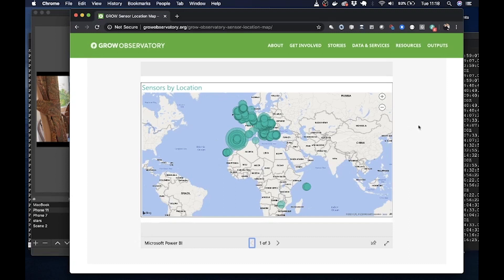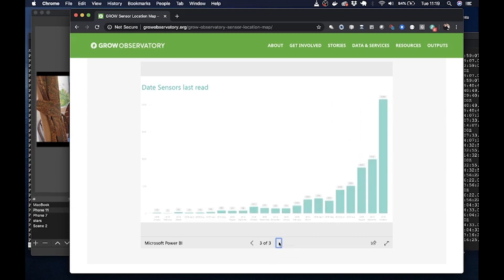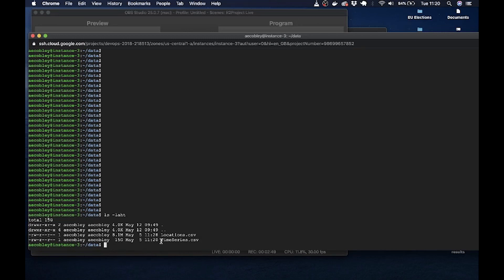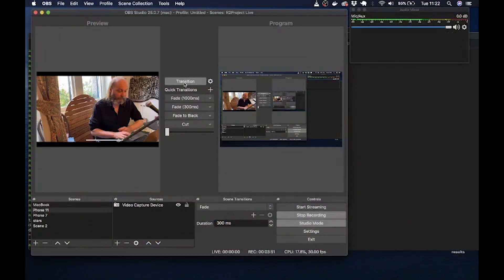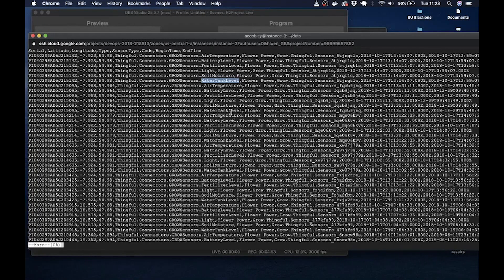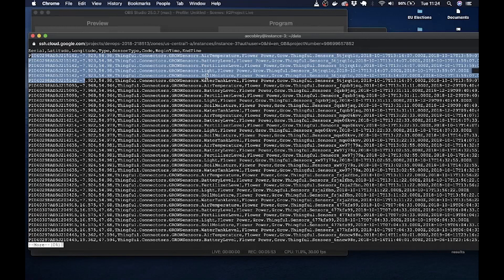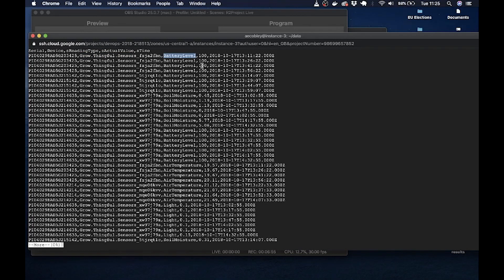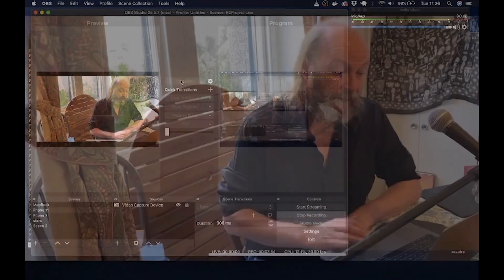Explanatory video about soil conditions data, collected in the context of GROW Citizen Observatory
The GROW Observatory collected data from across Europe using low cost soil sensors to collect data about the soil and growing conditions. Across 24 GROW places, in 13 Countries, 6,500 Flower Power sensors were deployed following a scientifically validated protocol to collect time series data from November 2017 to October 2019. Participants included community groups, land managers, small and family farms, science and educational institutes with access to land including vineyards, agro-forestry, and food growing. Data were collected every 15 minutes by the sensor and uploaded by the participants using mobile phones, sending the data to the GROW servers. for further details.